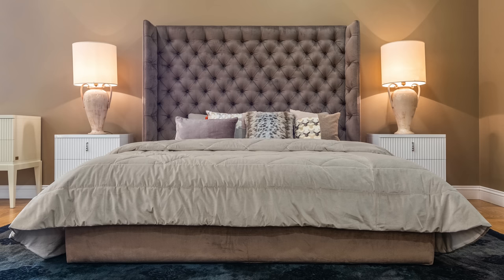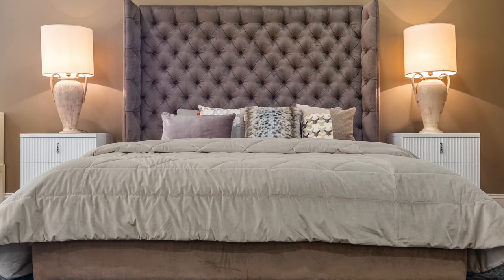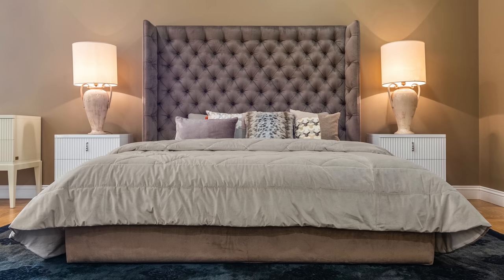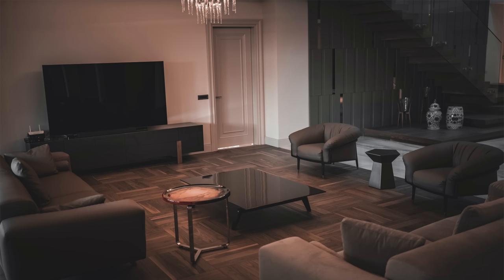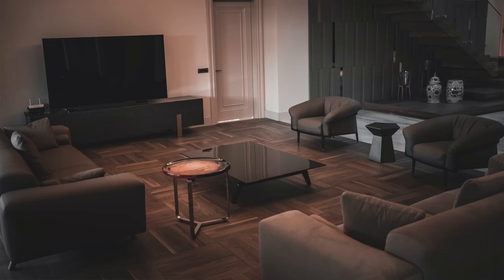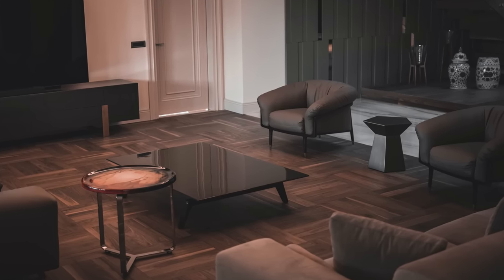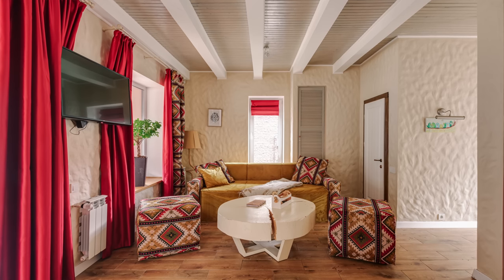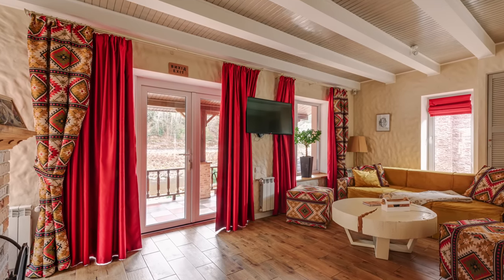"Luxury" Interior Design Mistakes That Will Make Your Home Look CHEAP!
Not all "luxury" is worth your time! In this video we are talking all about some luxury design mistakes that are just making your home look CHEAP!

*My Sweater